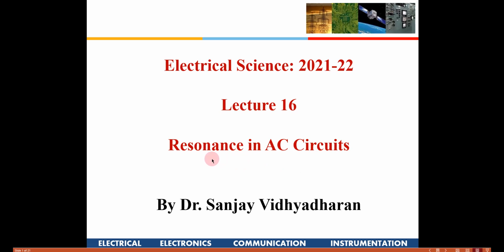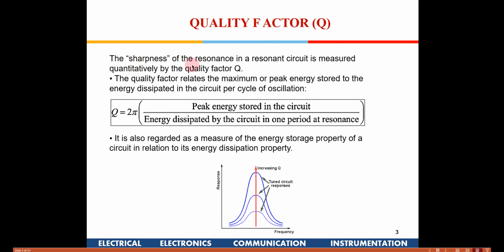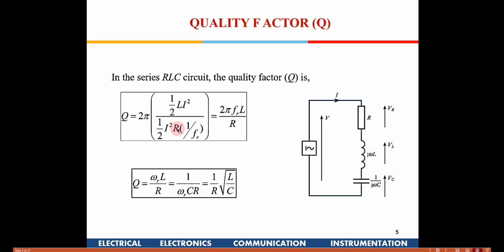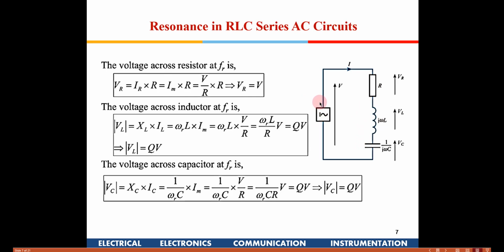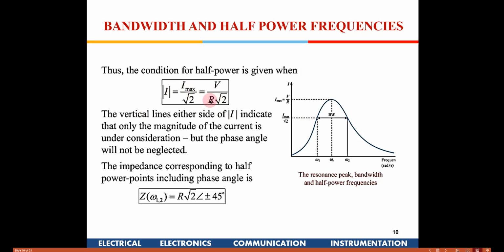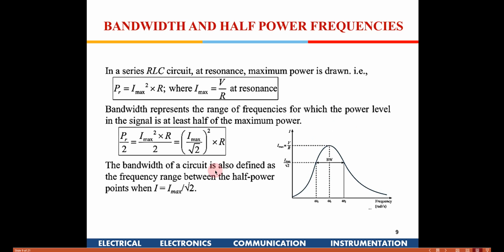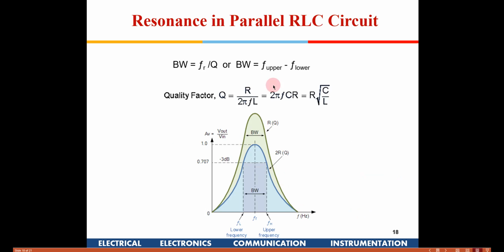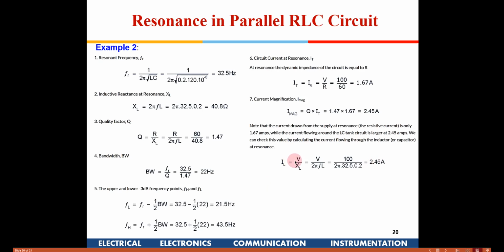Electrical Science: Resonance in AC Circuits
Resonance in Series  RLC AC Circuits, Impedance at resonance, Quality Factor (Q), The “sharpness” of the resonance in a resonant circuit is measured quantitatively by the quality factor Q.  The quality factor relates the maximum or peak energy stored to the energy dissipated in the circuit per cycle of oscillation. Tunned Circuits. Bandwidth and half power frequencies, Resonance in Parallel  RLC AC Circuits.